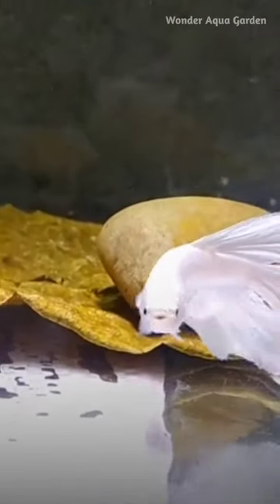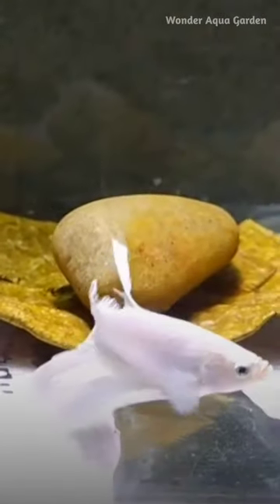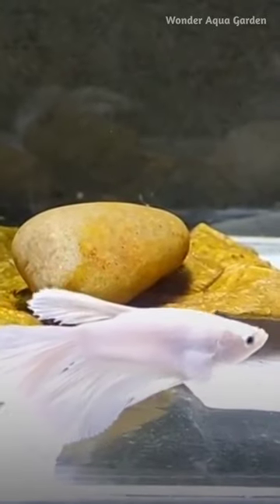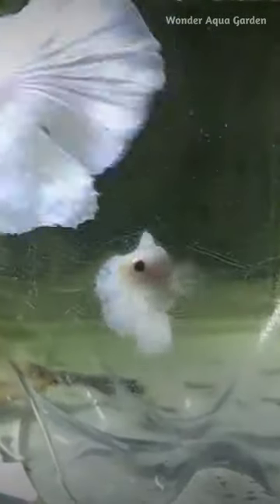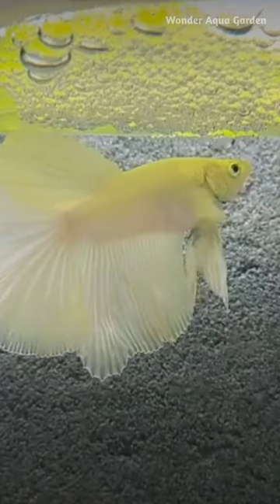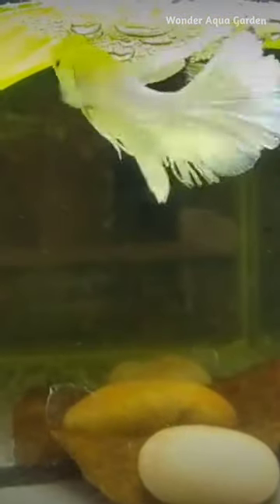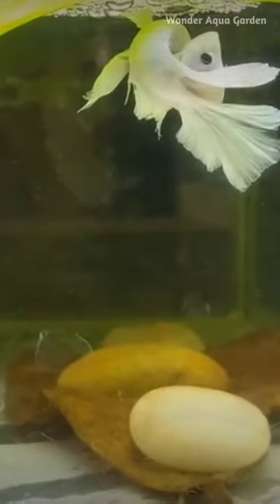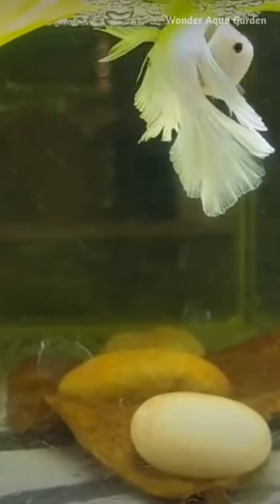Betta Fish Breeding இவ்ளோ Easy ya😍| Betta Fish Breeding in Tamil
Hi My Dear  friends, Welcome to Wonder Aqua Garden, this channel is about fish and pets keeping and breeding...

In this video we will see how to Breed Betta Fish in Tamil | Betta Fish Breeding easy method , 100% success Result | Betta Fish Breeding More than 500+ Fry's | Easy and Quick method to breed betta fish in Tamil